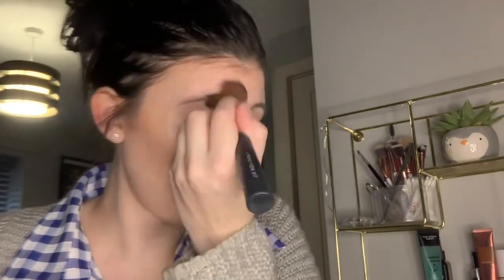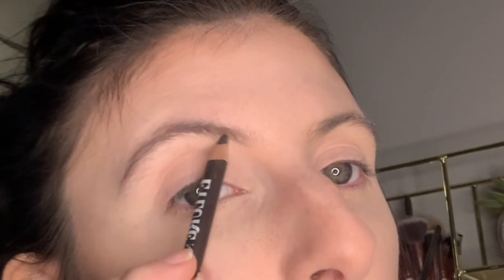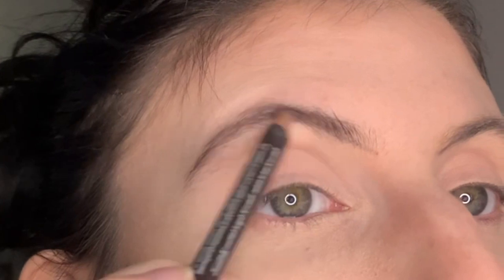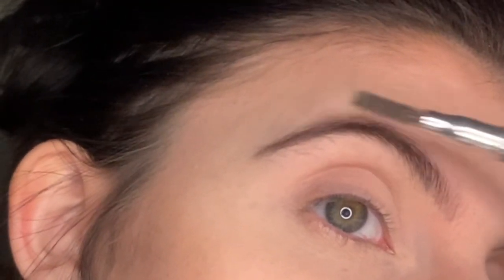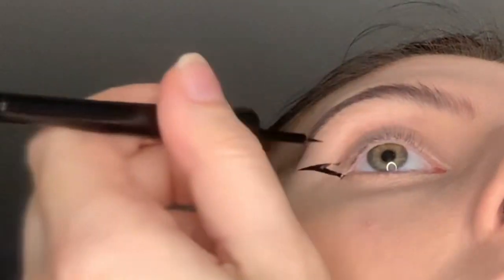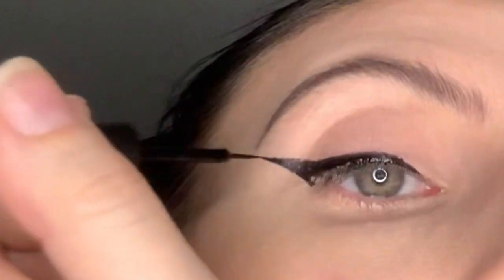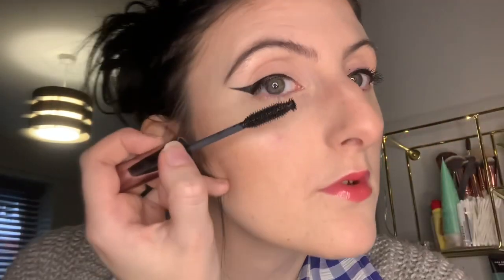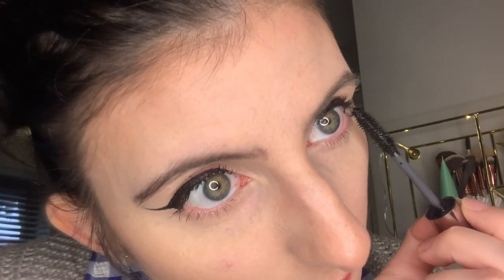Natural everyday makeup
Hello everyone, my names Sophie and I love to do make up I’m not the best but I’m trying my hardest and always getting better.

Here’s just a list of products I use in this video
- Kind&Pure for sensative skin seaweed and cucumber contains spf15
- Carmex original
- Elf power grip primer
- Lasting Perfection concealer collection (ivory3)
- Lasting Perfection glow foundation collection (fair5)
-Instaglow cx cream BodyShop (warm glow)
-Body collection bronzing powder
- Talc for setting powder
-Eylure brow pencil  (no.10 dark brown)
- Technic shade adjust
- Elf liquid eyeliner
-Lacura too legit mascara
- a lipstick in the shade port glass
-Barry M that’s xxl swell lipgloss

Please comment if you have any questions or idea what you would like to see next